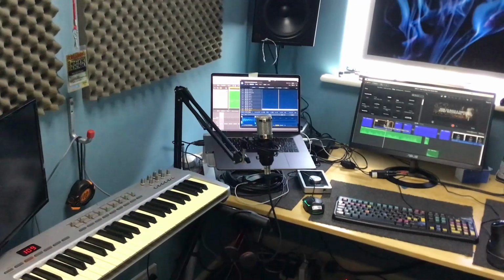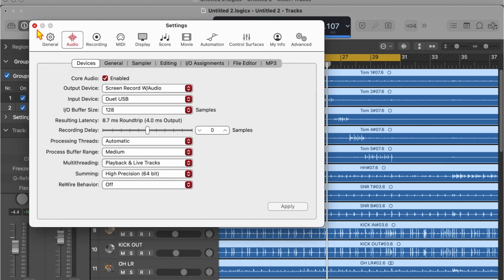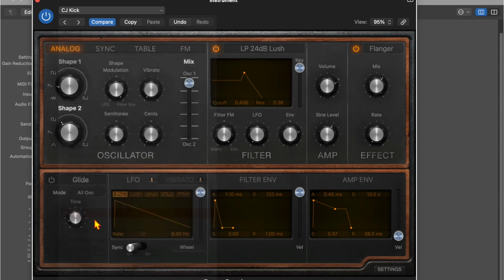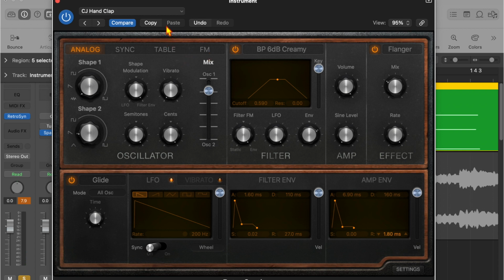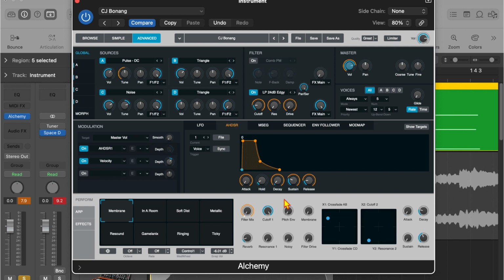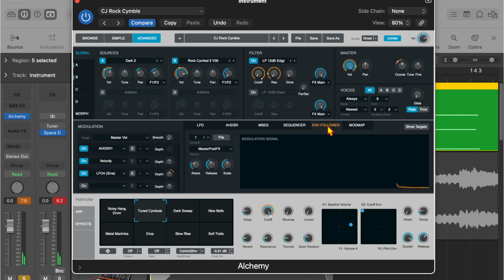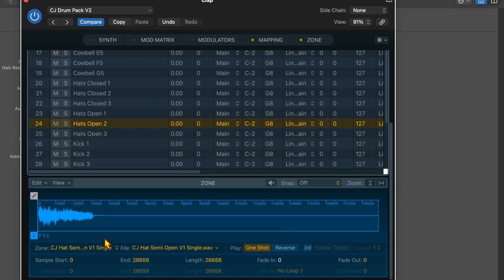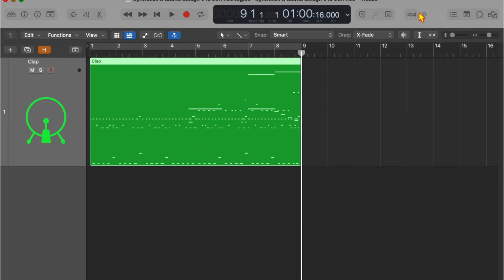How To Build A Home Recording Studio - EPS 11 - Youtube Theme Tune - MSc Audio Engineering.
How To Build A Home Recording Studio - EPS 11 -
Recording the YouTube theme Tune.

0:00 Intro
0:49 Midi Studio Setup
2:00 Screen Capture Audio
5:03 Theme Tune Concept
7:31 Kick Drum - Retro Synth
8:57 Hi-Hats - Retro Synth
10:04 Tom Tom - Retro Synth
11:20 Hand Claps  - Retro Synth
12:35 Snare - ESP
14:21 Bonang - AHDSR
16:39 Cowbell - Alchemy
17:24 Shaker - Alchemy
19:13 Cymbals - Alchemy
20:05 Raygun - Alchemy
20:40 How It Works
21:35 Making the Sampler
27:37 Free Stuff
28:00 Outro

@97PercentFire - The Home of Home Recording

How To Build A Home Recording Studio
MSc Audio Engineering at the Uni of Herts

Setting up a Home Recording Studio with a live room and control room from start to finish.
Acoustic guitar, Acoustic panels, Acoustics, Bass guitar, Building and installing, Digital mixing desk, Digital mixing desk, Drums, Electric, Guitar, Impulse Response, Pro Audio, Pro Tools, Recording, RT60, Soundcraft UI24r.

Why only temporary?
Project Overview
Music room clearance - Timelapse
Empty space

Wallace Clement Sabine
What is RT60?
What is IR - Impulse Response?
How to record an IR - Impulse Response
RT60 measurement

Sawn v’s planed timber
Chop-saw - Top Tip
Timber fixings
Fixing twisted wood - Top Tip
Window fit test
Professional studio build - sneak preview
Gobo build, Timelapse
Installation - Installation
Covering the acoustic panels
Acoustic

Control room, overview
Near field monitor installation
Flutter echo reduction - Top Tip
Ceiling cloud installation
Floor boxes and patch bays
IR – before and after comparison
RT60 - before and after comparison

I/O Installation
UI24R Installation - Timelapse
Studio Power - Top Tip
BBC carpet
SoundID Reference ID, software
Room correction software - Timelapse
Control room, RT60

Drum Timelapse
Drum Tuning
Toque & Tympanic
Tune & Build Timelapse
Drum Microphone Choice
Phase Explanation
Fixing Phase in Pro Tools
Potential Energy - 1/4 Wavelength
Soundcraft UI24r Drum Setup
Pro Tools Drum Set Up
Drum Recordings

Bass Amp
Ground Lift
Bass Amp Microphones
Guitar Amp
Amp Microphones
The Fredman Technique
Sparks amp and POD
Making Plectrums Timelapse
Pro Tools Template
Guitar and Bass Test Prep
Bass Recordings
Guitar Recordings

Pro Tools Test Recordings
Pro Tools Headphone Mix
Fold-back and monitoring - live room
Live Room PA
Control Room - Analog Patchbay
Strowger Switch
Control Room - Digital Patchbay
ui23r Aux
Pro Tools - Folder, Bus, Aux, Sends
Scratch tracks

Line-up Tone - Studio Setup
XLR Check - Behringer CT200
Mic Testing - Sontronics STC-10 Test
Acoustic Guitar - Recording setup
Sontronics STC-10 - Mic comparison

Live Room Acoustics & Ambience
Drums
Bass
Cleanfeed
Remotely Controlling The Control Room
How I Recorded The Scratch Track
Live Room - Improvements
Studio Organisation
Control Room - Acoustic Treatment
Control Room - Studio Gear
Soundcraft ui24r
Audio Cable Routing & Patchbays
Sound reference ID - Speaker & Headphone Calibration
Pro Tools & Soundcraft ui24r Templates
Control Room - Headphone Mix
Control Room Improvements

Midi Studio Setup
Screen Capture Audio
Theme Tune Concept
Kick Drum - Retro Synth
Snare - ESP
Bonang - AHDSR
Cowbell - Alchemy
How It Works
Making the Sampler

Simple Microphone Choice
Vocal Rig Setup
The Backing Track
Studio Session Set up
Artist Playback
Let’s Get Tracking
The Finished Tracking Session
Mixing Preparation
Home Recording Session Cost?